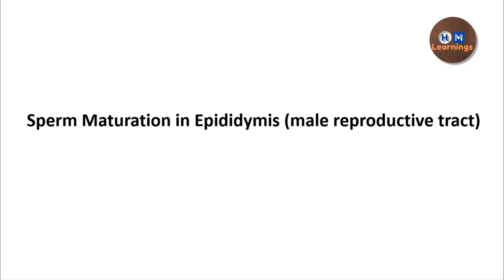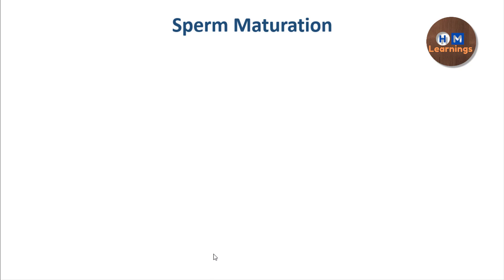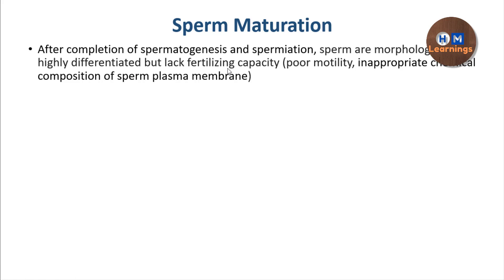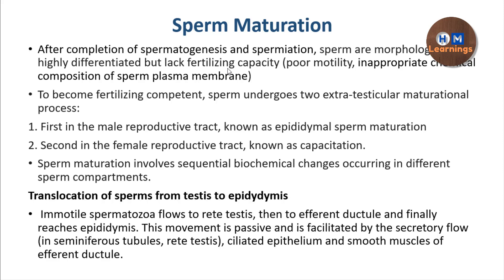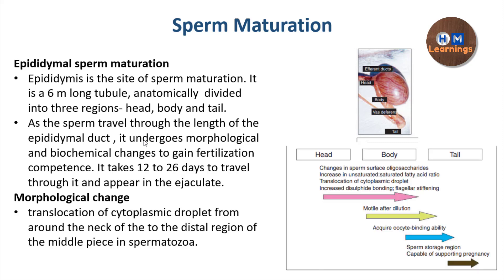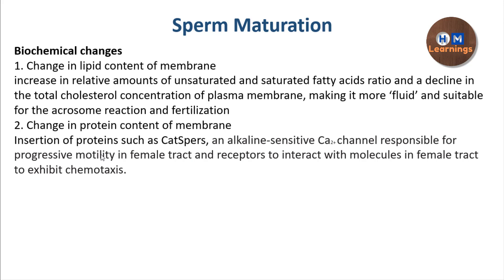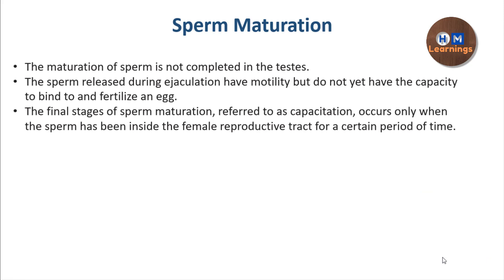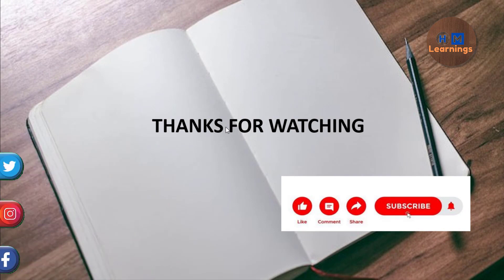Sperm Maturation in Epididymis I Epidydimal Sperm Maturation I Reproductive Physiology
This video will discuss about the following:
1. Extra-testicular sperm maturation process
2. Sperm maturation definition
3. Translocation of sperm from testis to efferent ductule
4. Epidydimal sperm maturation- morphological changes, biochemical changes